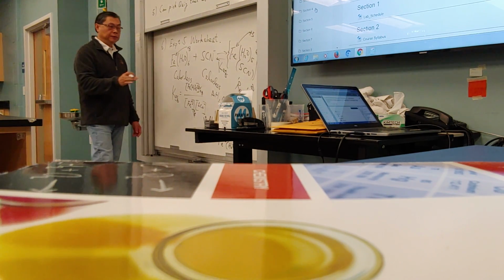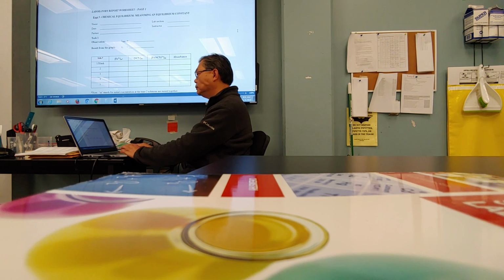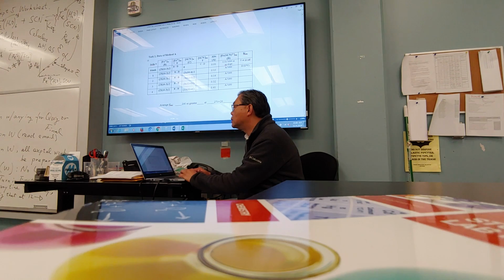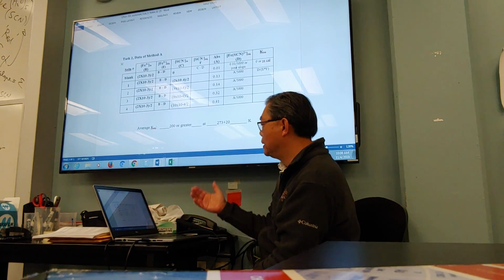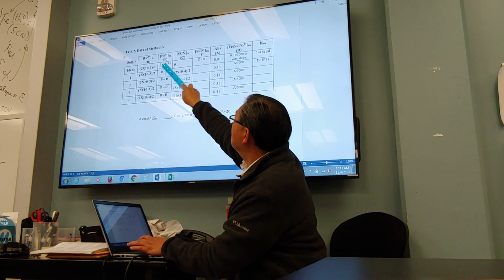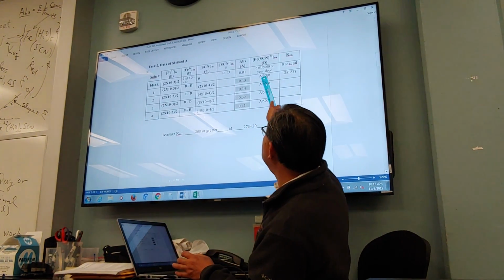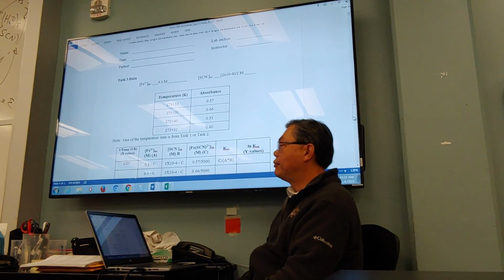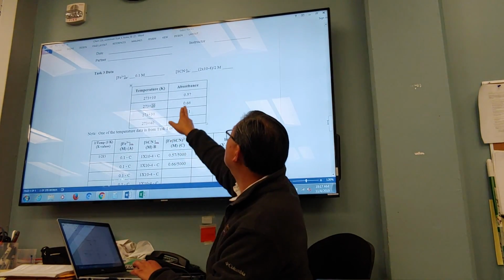Chem216 Kent Lau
Expt 5  Part 1